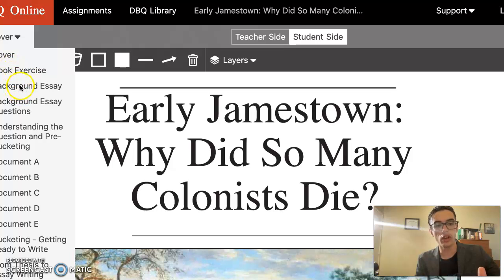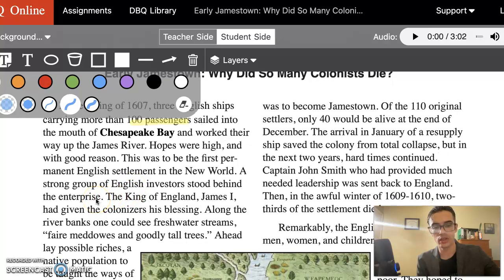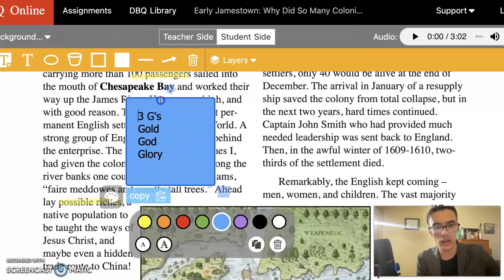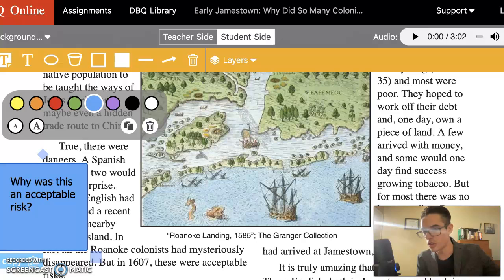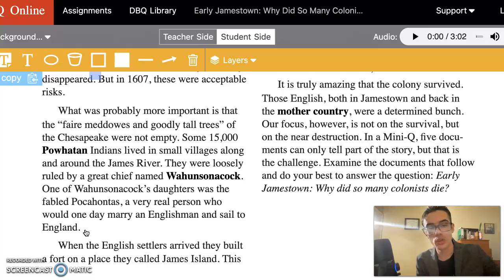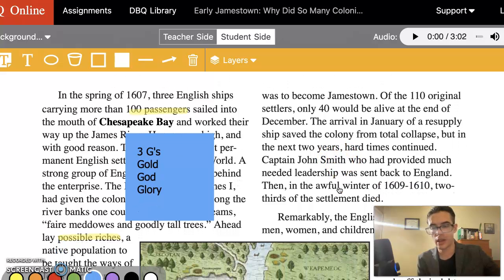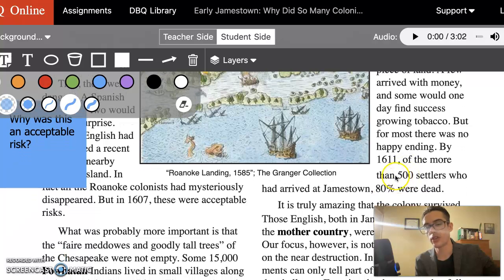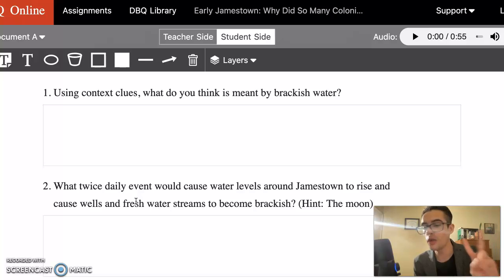Background Essay DBQ